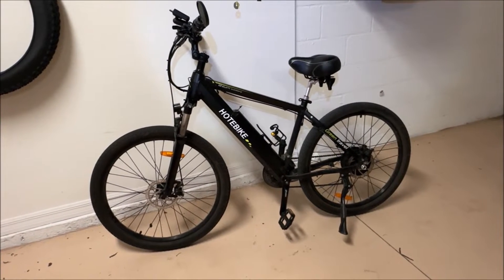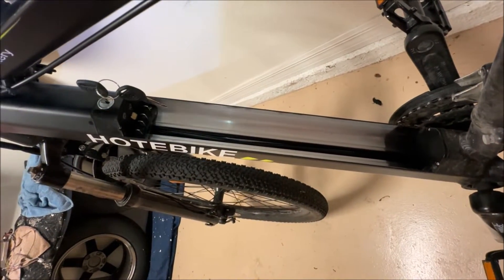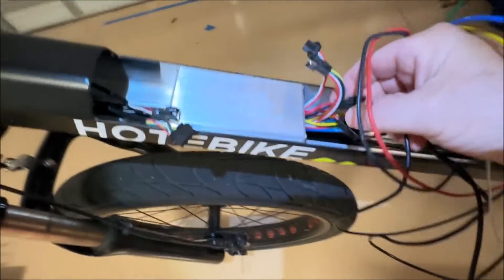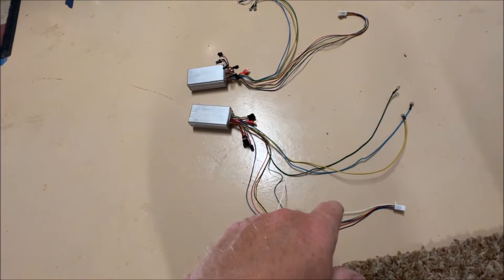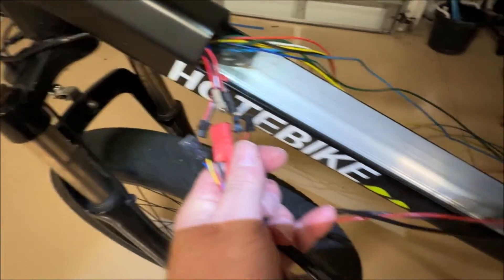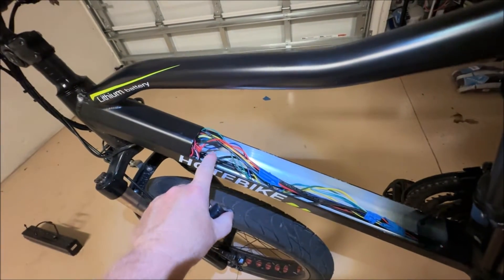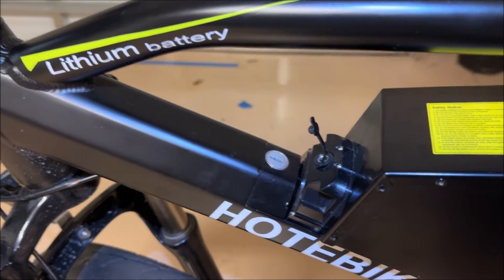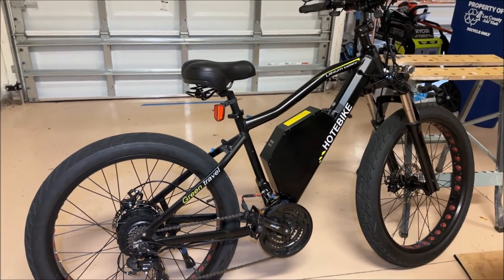Ebike Controller Replacement _ The Easy Way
How to install a Brushless DC Controller. This video applies to any Electric Bike. weather is be a Senada Herald or Saber, Philodo, Nakoto, A20, Aostirmotor, Lectric XP, Velowave, Hotebike, Shuangye
GoTrax Mokwheel Himiway Aventon Velotric

Most E-Bike Controllers are replaced this way